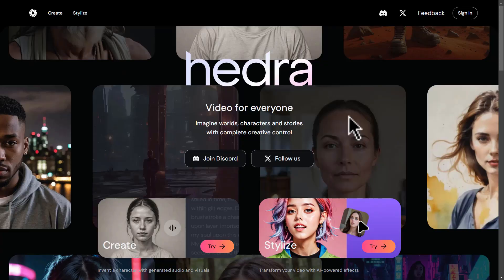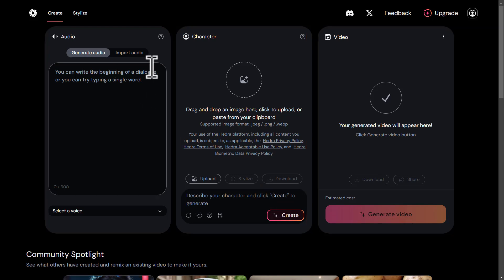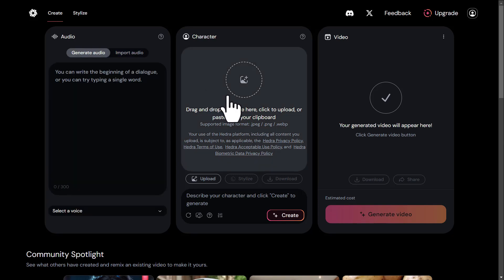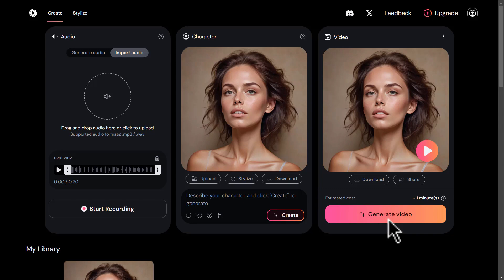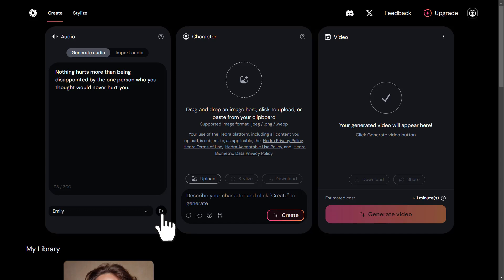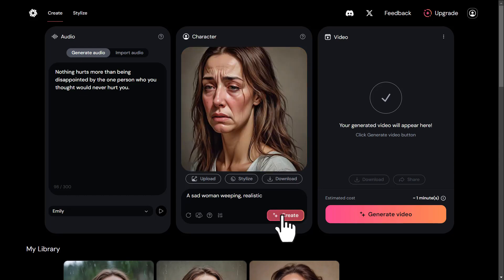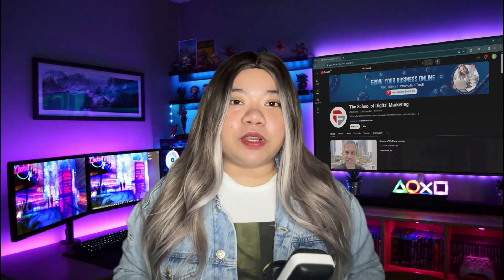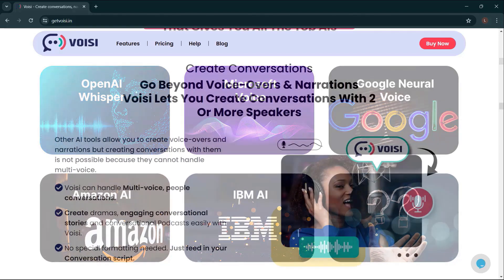How to Create Avatars that Lip-Sync your Audio | Hedra AI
Hedra became one of my favorite AI video platforms immediately! Its capacity to analyze audio files to bring still images to life is amazing! In this tutorial, I'll teach you how to animate any image, including your own personal photos, friends and family and create 3-D animated videos. You'll also learn how to lip sync the videos with your own voice using the tool Hedra AI. Let's get started.

🔥 Voisi AI
Voice & languages toolkit for marketers